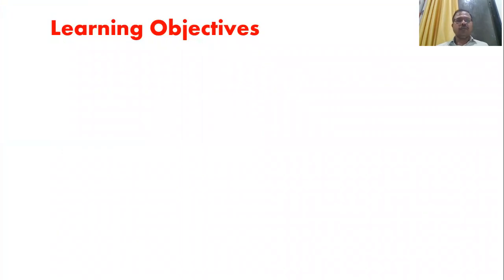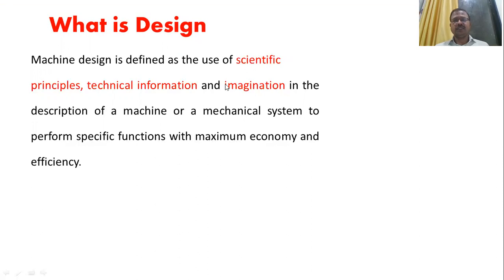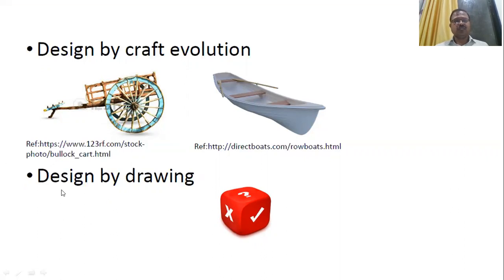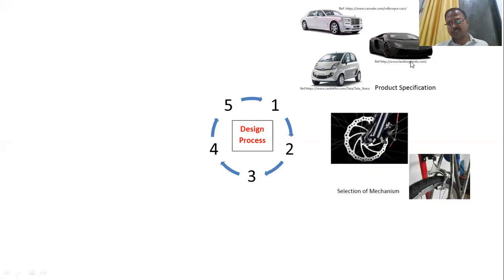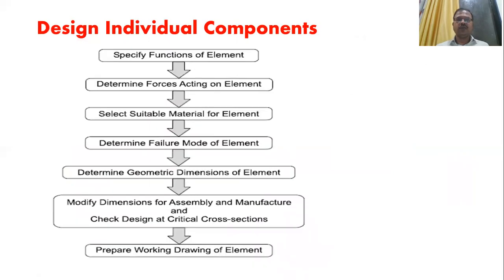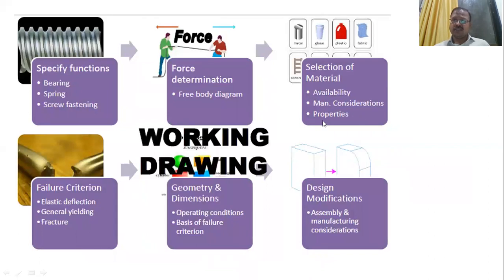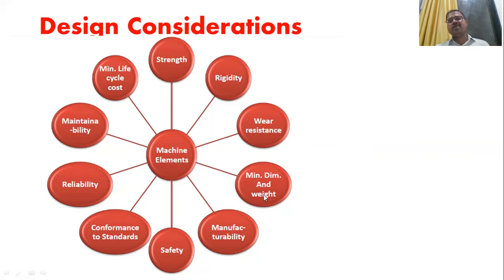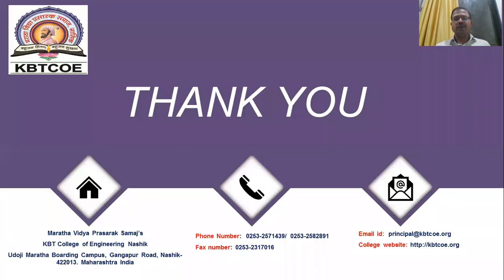Design of machine elements Part one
Basic concepts of design and design procedure, Design considerations.